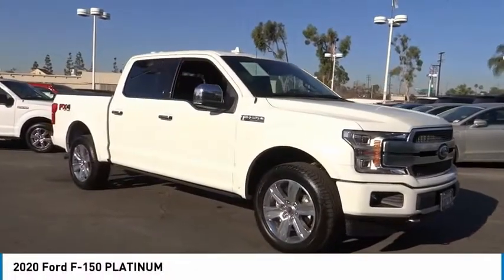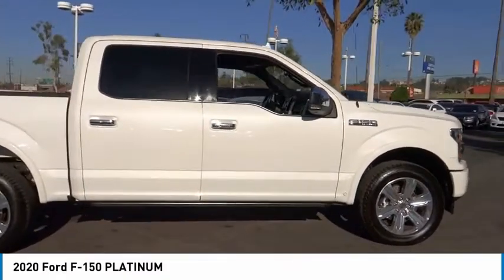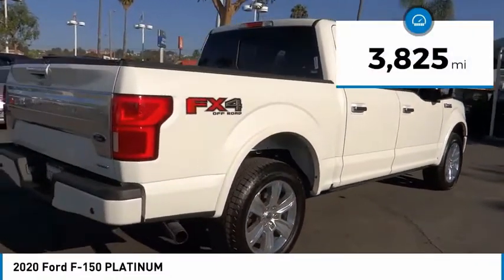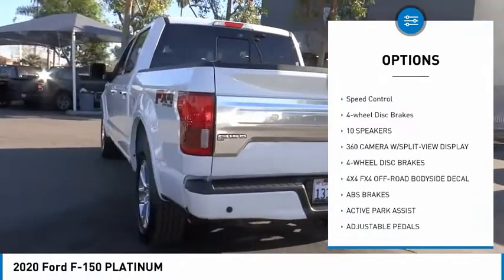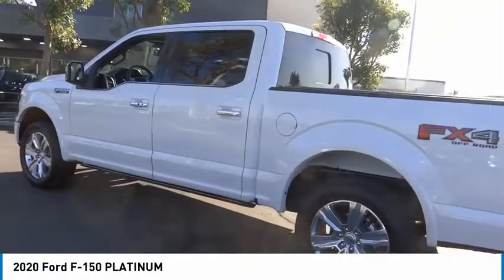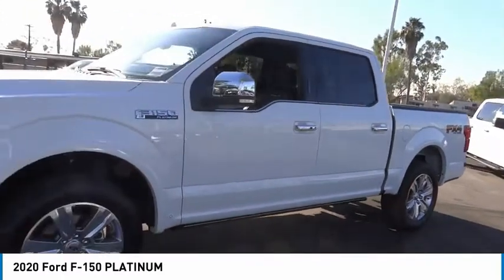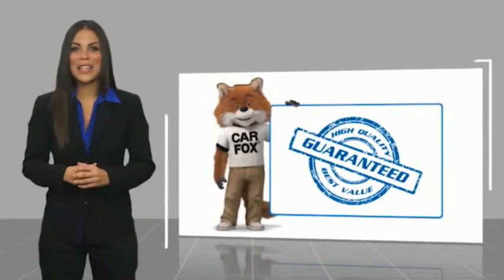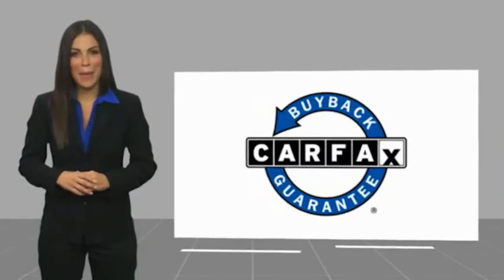2020 Ford F-150 ORANGE TUSTIN PLACENTIA FULLERTON ORANGE COUNTY 0RV01445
Villa Ford
2550 N. Tustin St.

VILLA FORD PROUDLY SERVICING ORANGE, TUSTIN, PLACENTIA, FULLERTON, ORANGE COUNTY, & SURROUNDING SOUTHERN CALIFORNIA LOCATIONS. THIS WHITE 2020 Ford F-150 IS EQUIPPED WITH A EcoBoost 3.5L V6 GTDi DOHC 24V Twin Turbocharged, AUTOMATIC TRANSMISSION, AND RECEIVES AN ESTIMATED . CONTACT VILLA FORD AT TO SCHEDULE A TEST DRIVE AND TAKE THIS 2020 Ford F-150 HOME TODAY, OR VISIT OUR SHOWROOM CONVENIENTLY LOCATED AT 2550 N. TUSTIN ST. ORANGE, CA 92865. STOCK #: 0RV01445 | 2020 Ford F-150 AIR CONDITIONING TRACTION CONTROL 2020 Ford F-150 PLATINUM Recent Arrival! 4WD. 2020 F-150 Ford 4WD - Only $500 Down (OAC) 10-Speed Automatic Clean CARFAX. Star White Metallic Tri-Coat EcoBoost 3.5L V6 GTDi DOHC 24V Twin Turbocharged 4D SuperCrew Only $500 Down (OAC). Over 150 pre-owned vehicles available. STOCK #: 0RV01445 | VIN: 1FTEW1E48LFC59648 | 2020 Ford F-150 AIR CONDITIONING TRACTION CONTROL Villa Ford